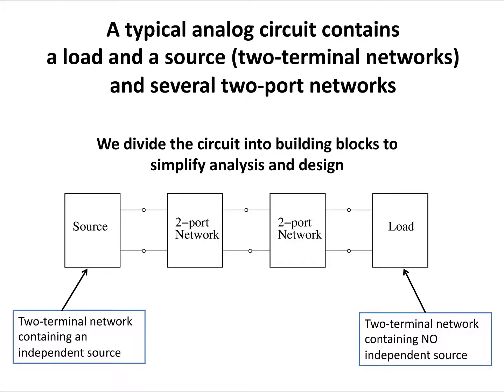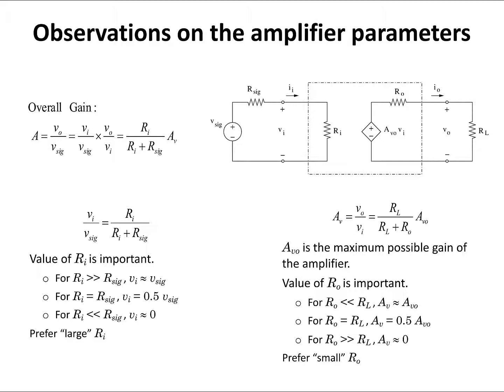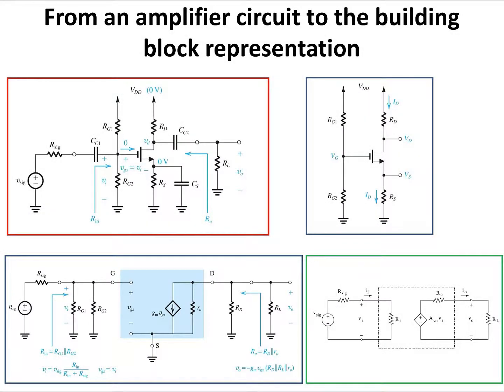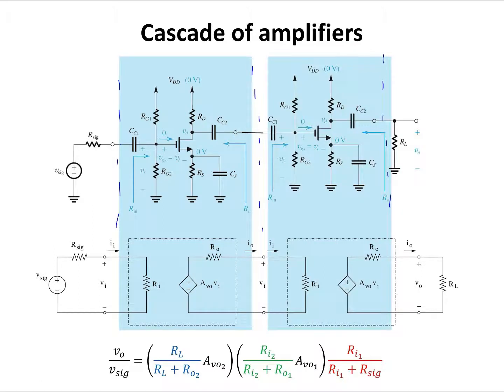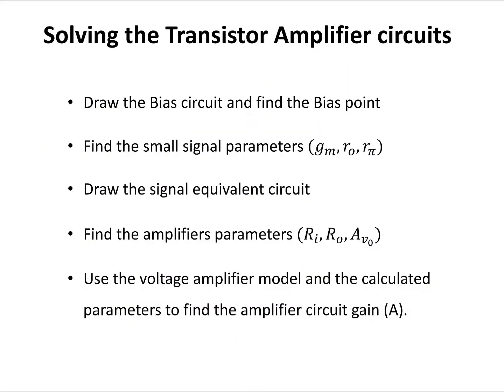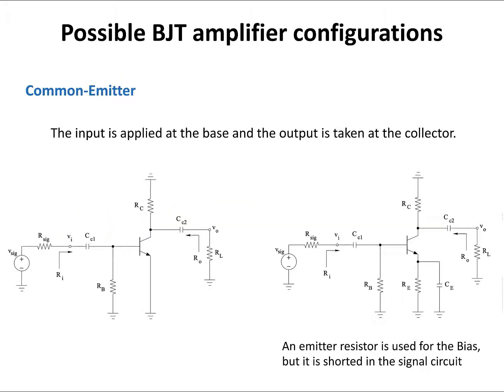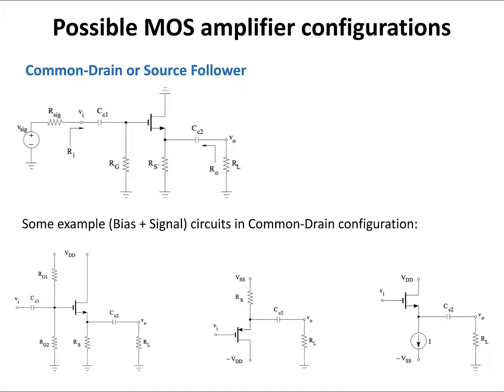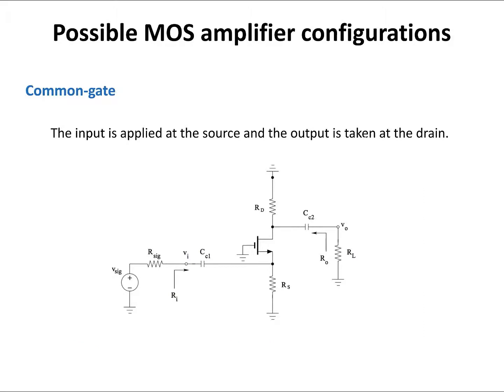Lecture 23 video Characterization of transistor amplifiers amp; Transistor amplifier configura